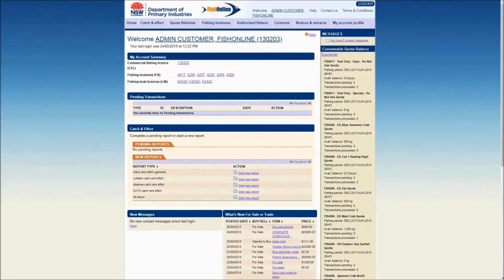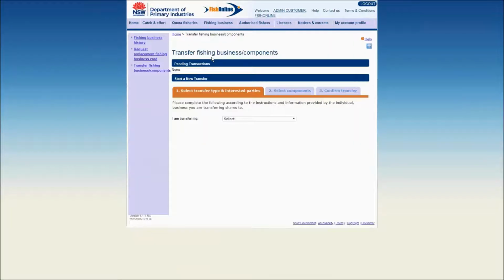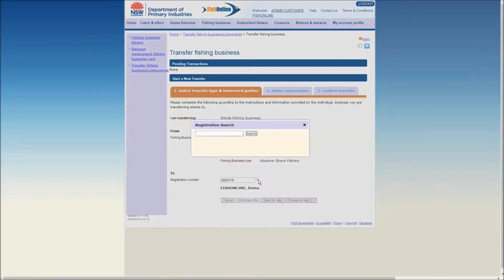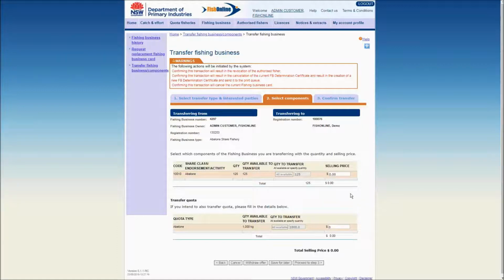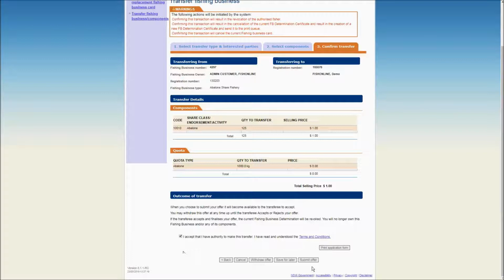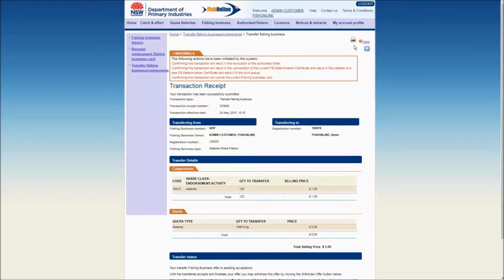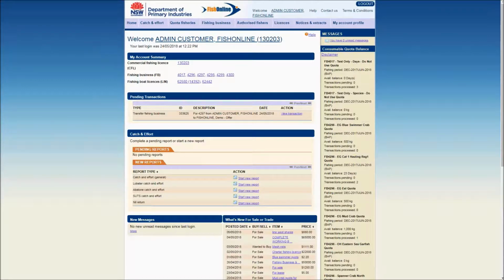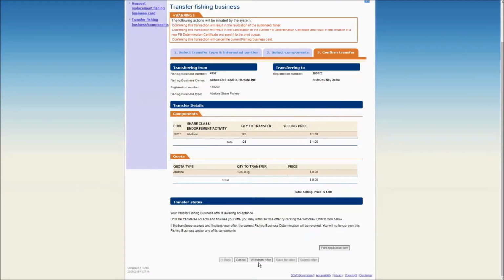FishOnline: Whole fishing business transfer – How to offer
This online demonstration will guide NSW commercial fishers on how to transfer a whole fishing business.